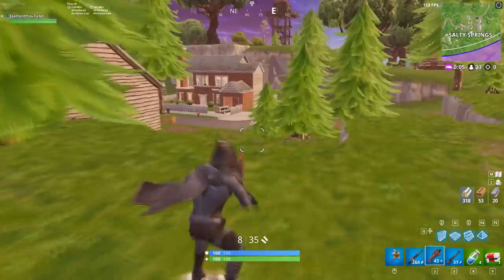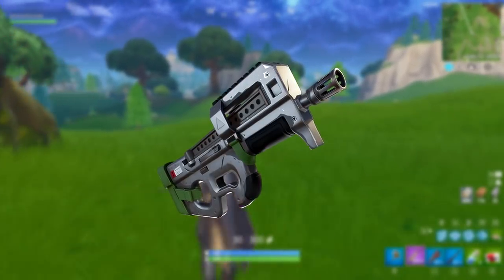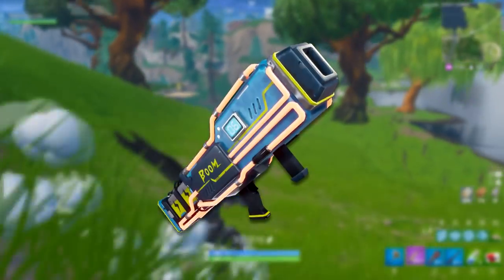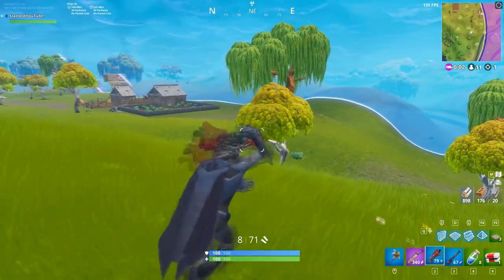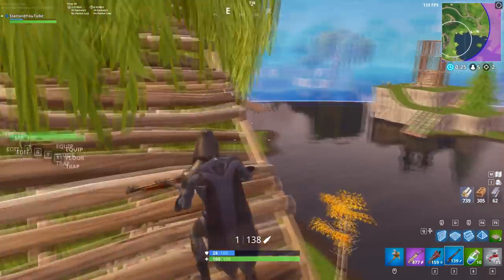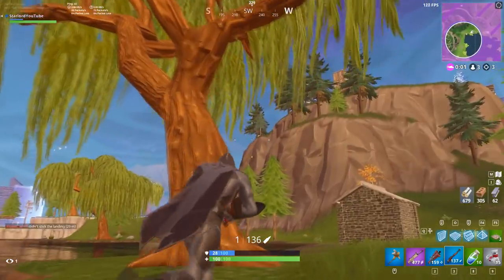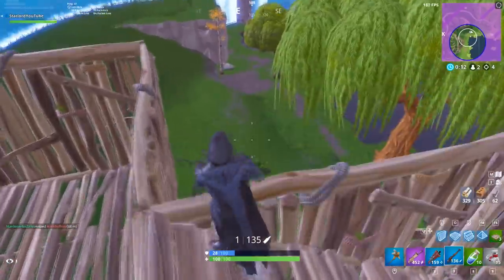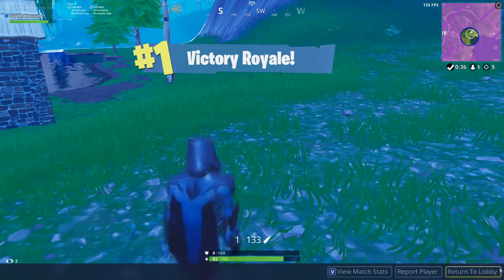*NEW* SEASON 5 BACKPACKS, WEAPONS and TRAPS! - Fortnite: Battle Royale